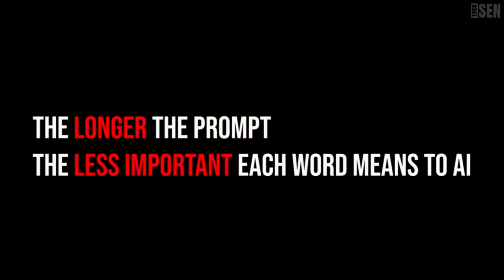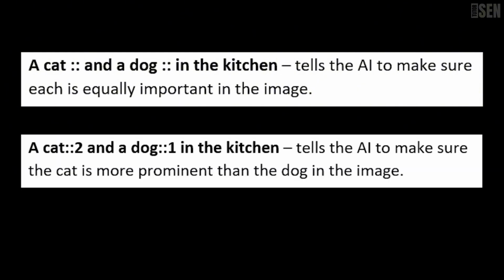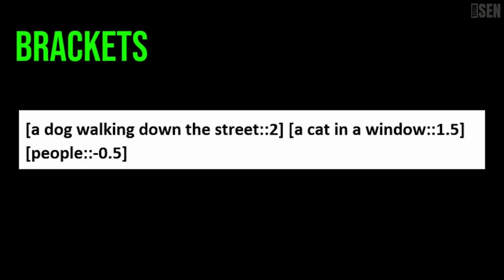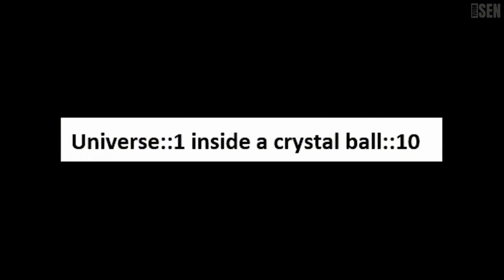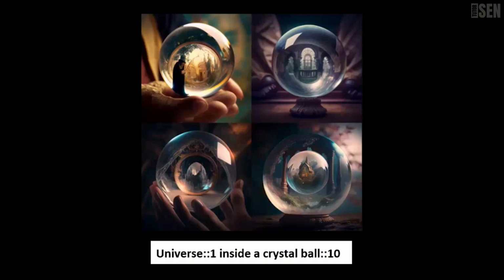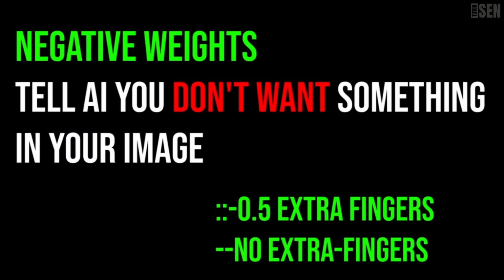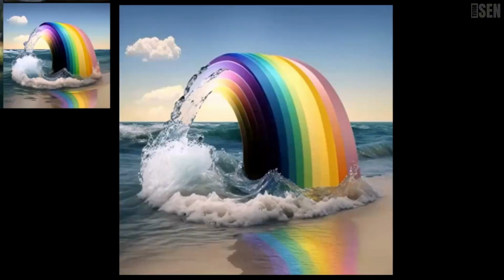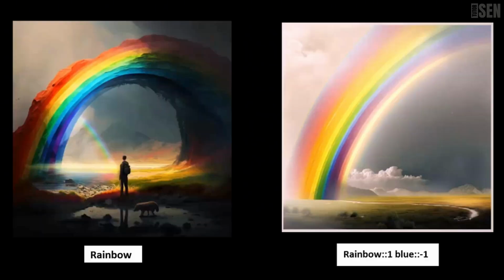How to Use Prompt Weights Effectively in Midjourney Ai Art